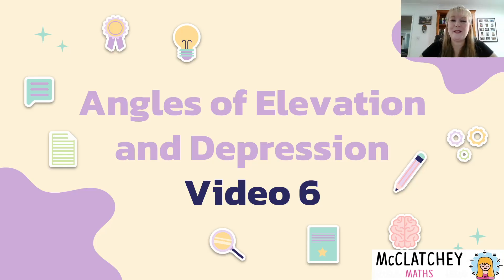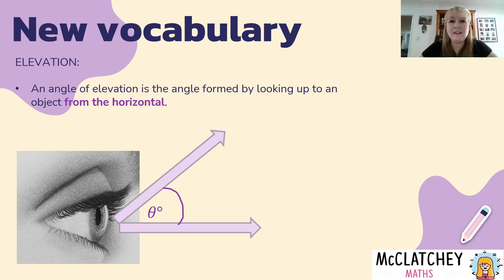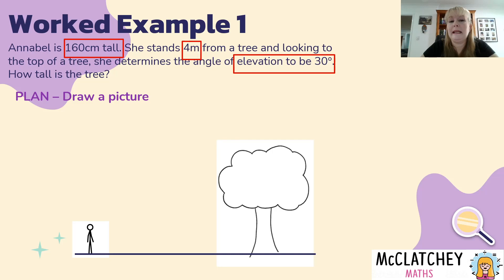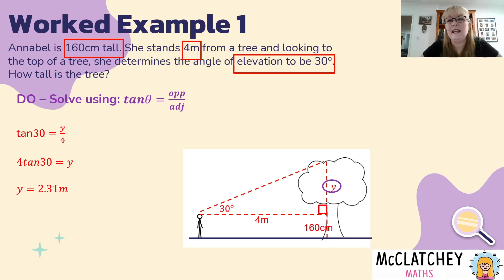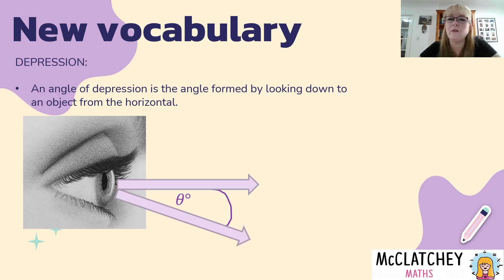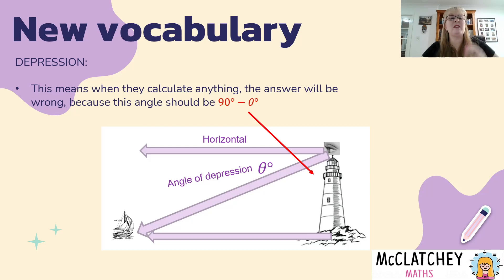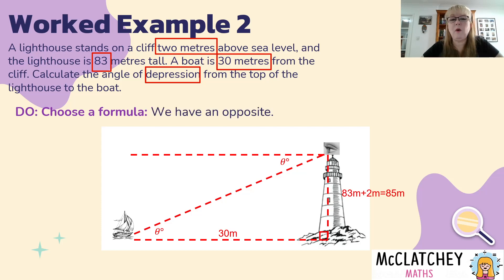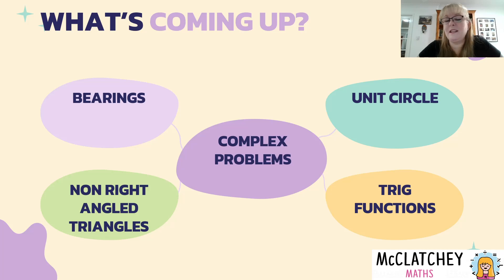Video 6: Angles of Elevation and Depression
Aimed at grades 9-12: Video includes introduction to new vocabulary and worked examples.